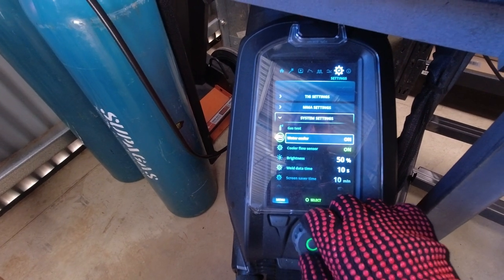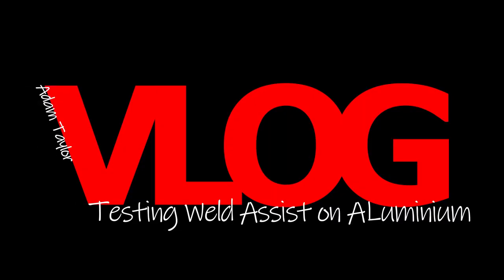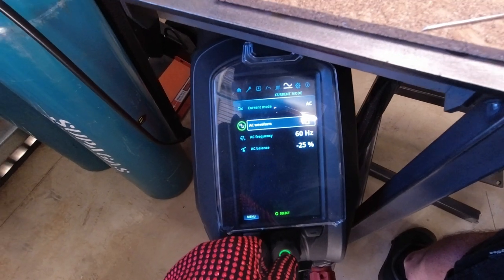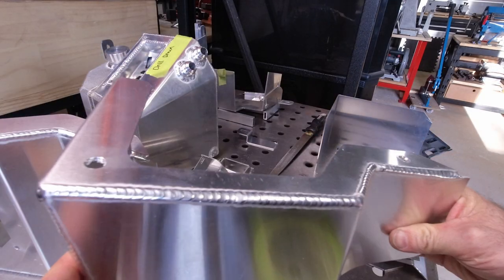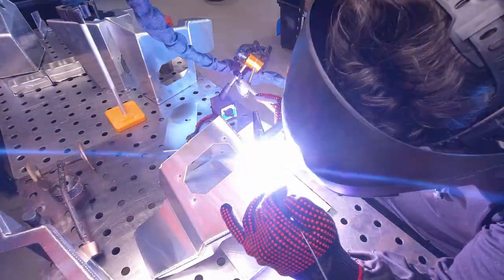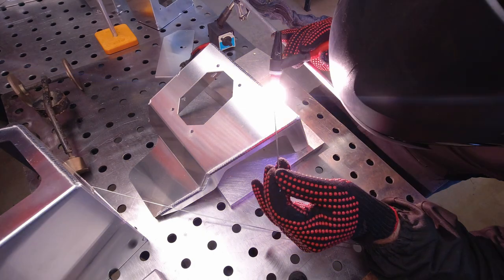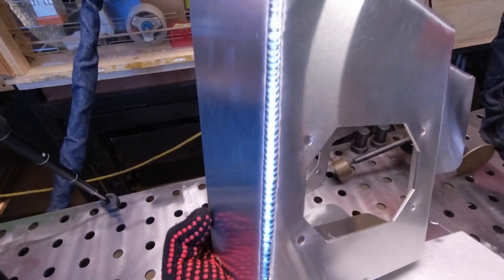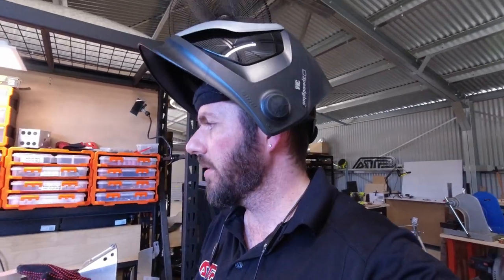KEMMPI MASTER TIG 235 - Testing out 'WELD ASSIST' on 2mm Aluminium - VLOG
Lets check out the Weld Assist settings for alloy and see how it welds. Then simply turn on pulse and see if the 'out the box' settings are acceptable (spoiler- they are!)